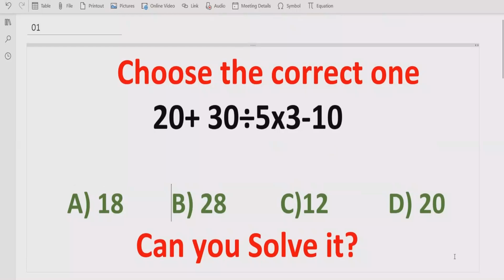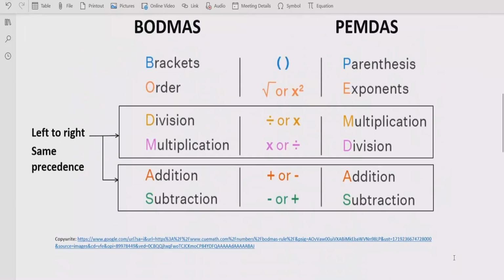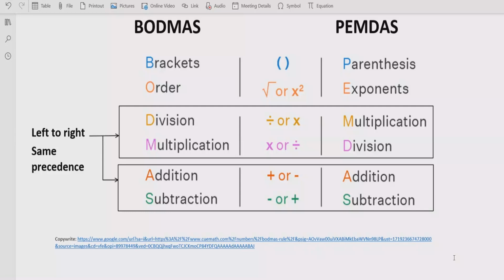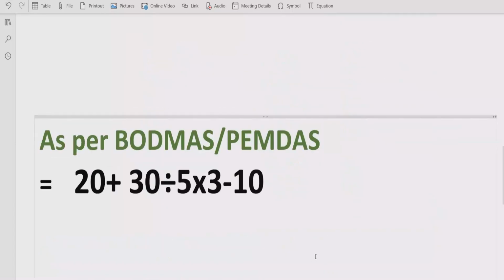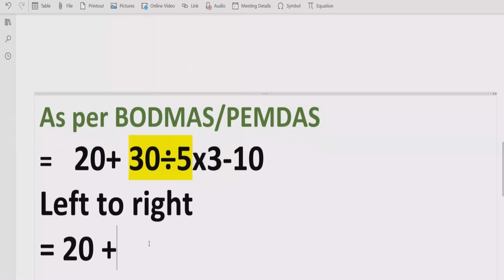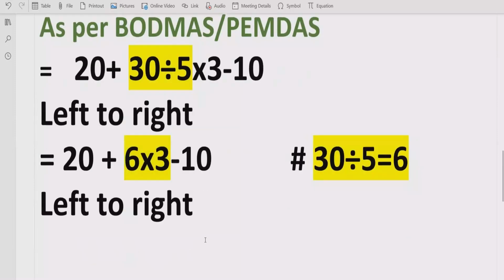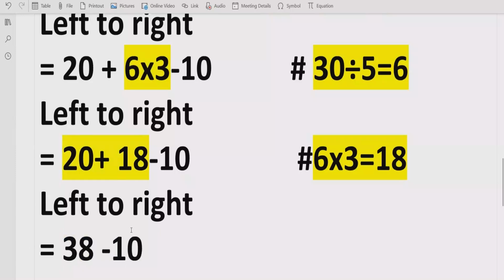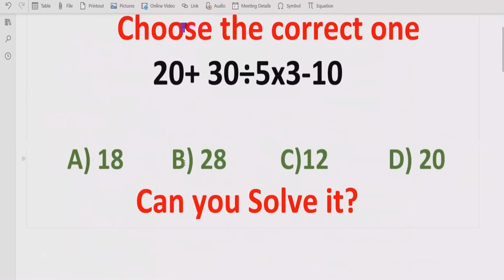Quiz 98 | Which one is Correct? | 20+30÷ 5x3-10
In this video you will learn to solve a quiz 20+30÷ 5x3-10